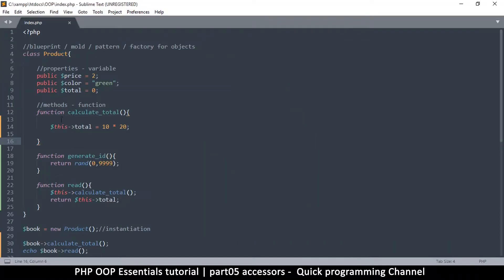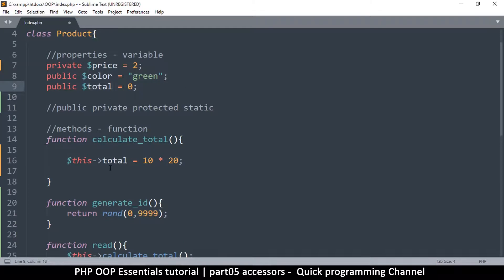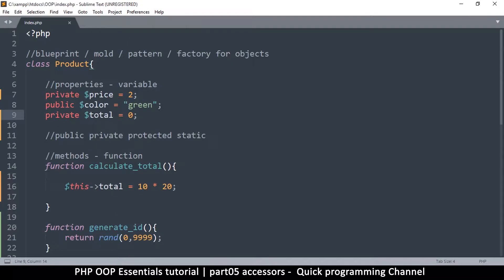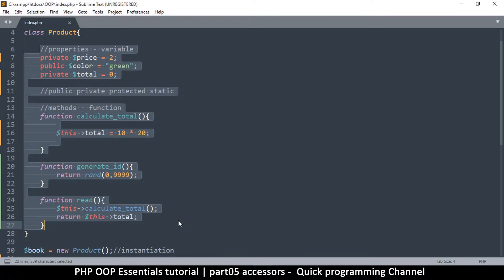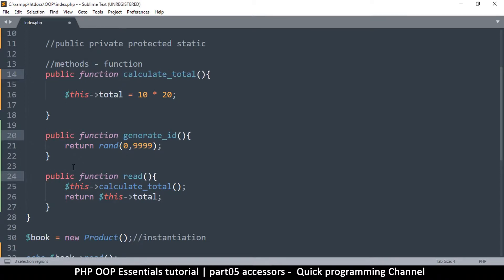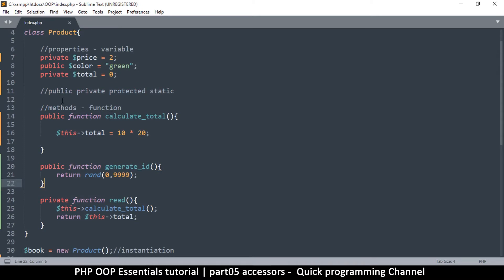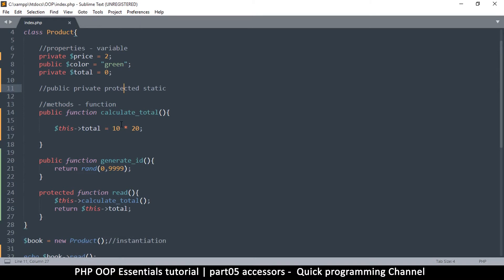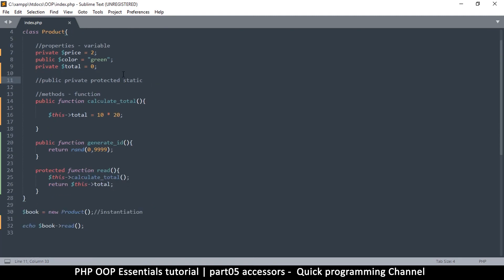#05 PHP Object Oriented Programming Basics - OOP | Accessors | Quick programming tutorial